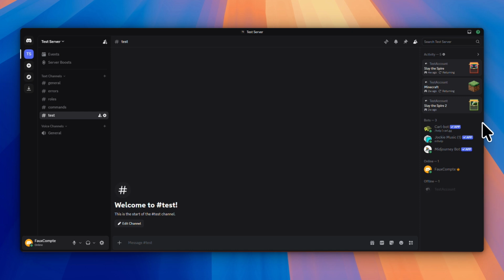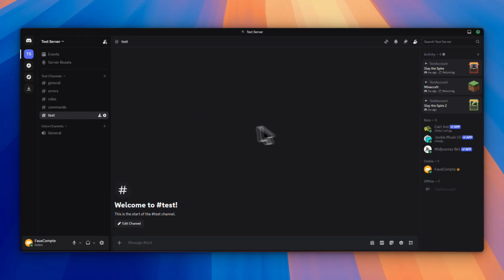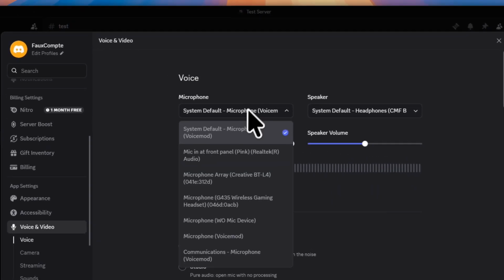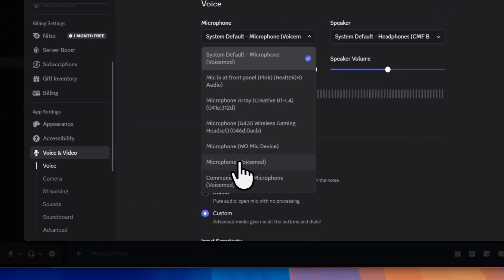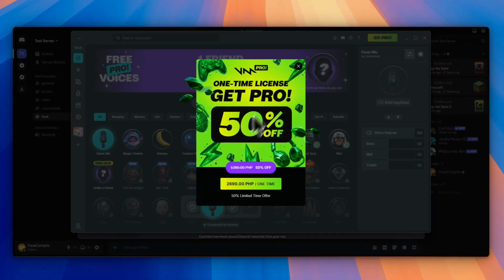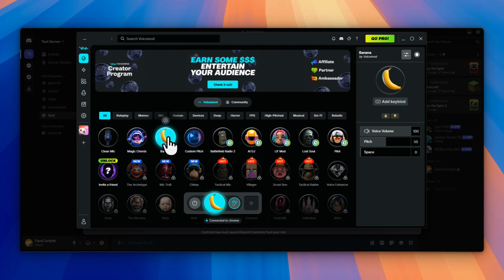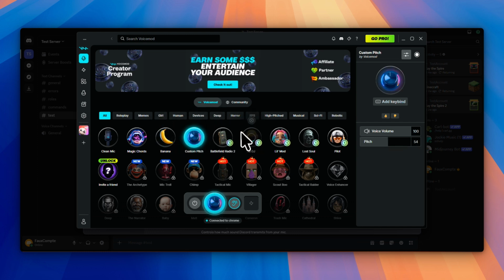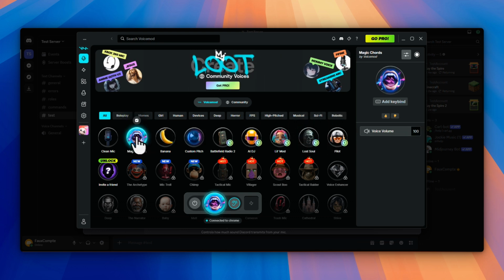How to Change Voice on Discord (Step-by-Step Guide)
Here’s how to change your voice on Discord step by step.

In this quick tutorial, you’ll learn how to use voice changers with Discord to modify your voice in calls and voice channels. This includes installing a voice changer app, selecting it as your input device in Discord, and testing your new voice. Follow this simple guide to have fun and customize your voice on Discord.